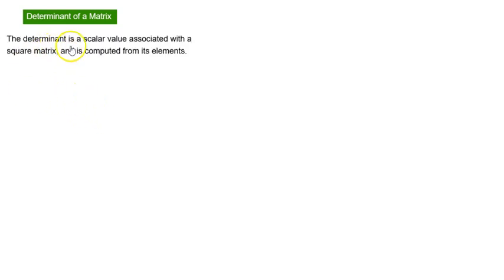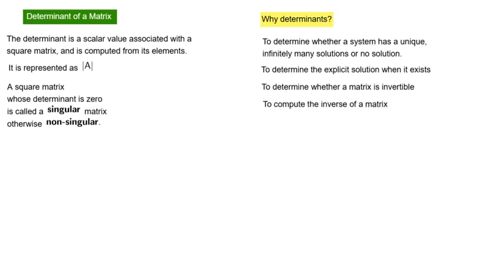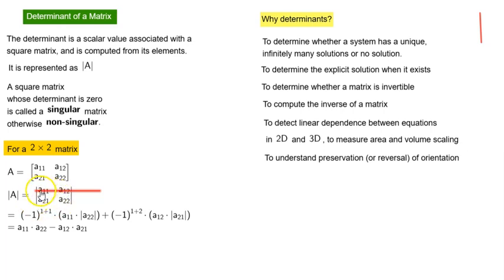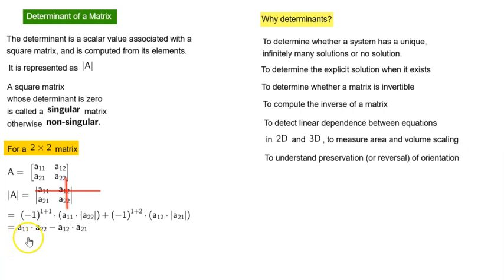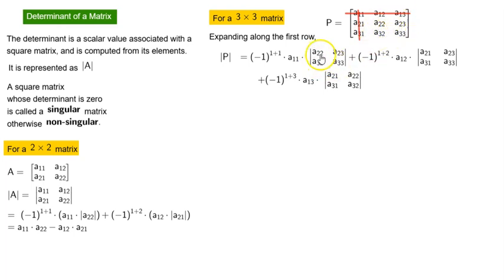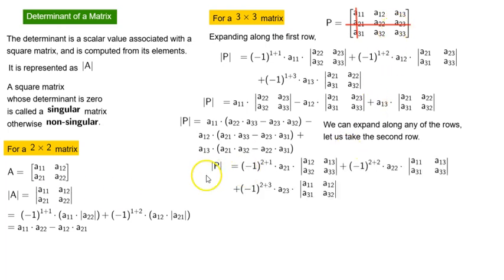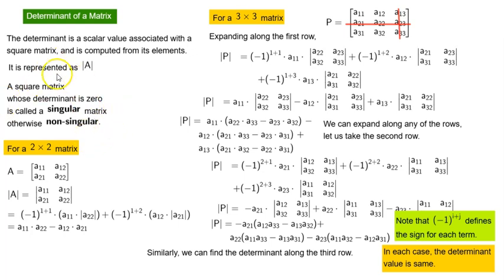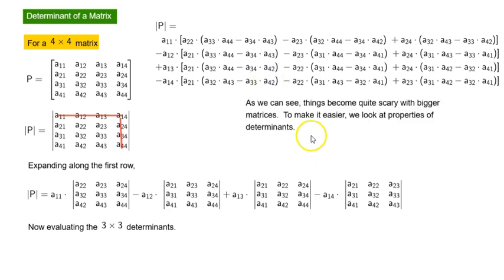005 - Determinant of a Matrix